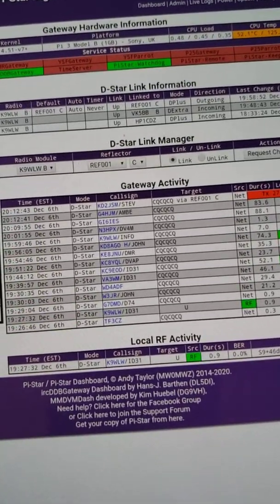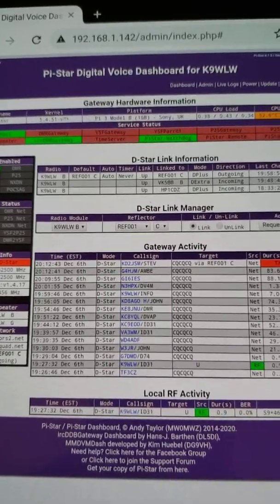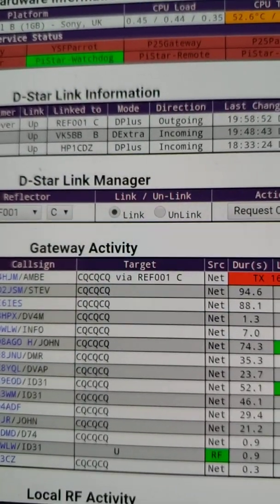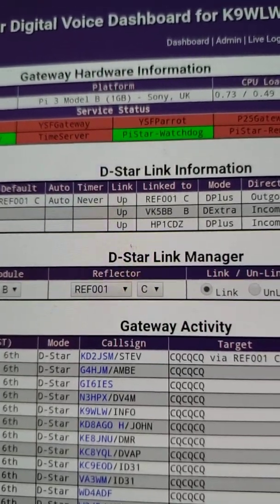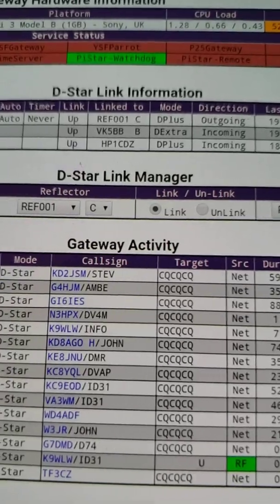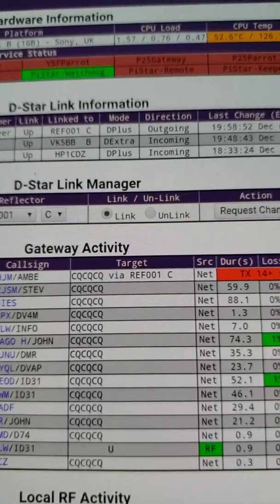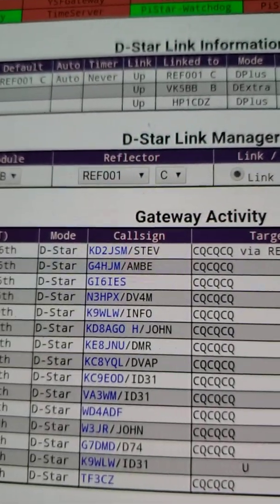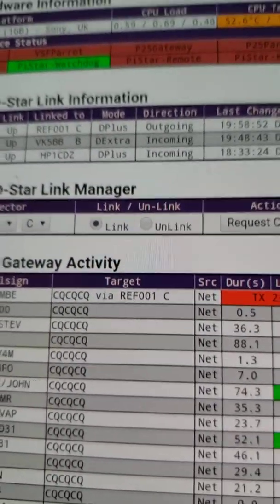Turn your pi-star hotspot into a mini DStar Repeater!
The Pi-star hotspot can behave as your own personal mini DStar gateway repeater. It accepts inbound links on DStar from other pi-star operators and Openspot 2 and Openspot 3 operators!